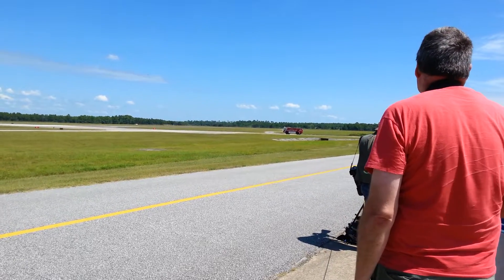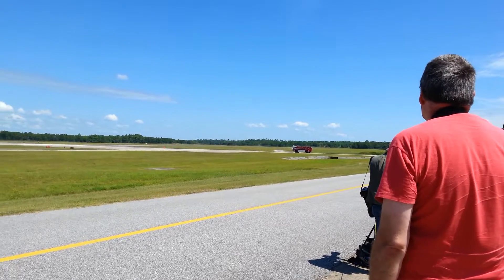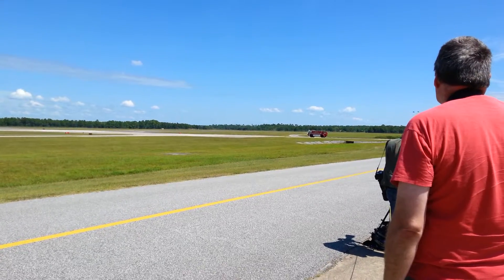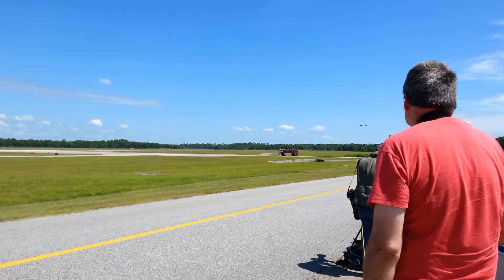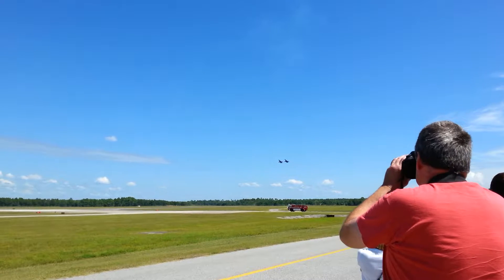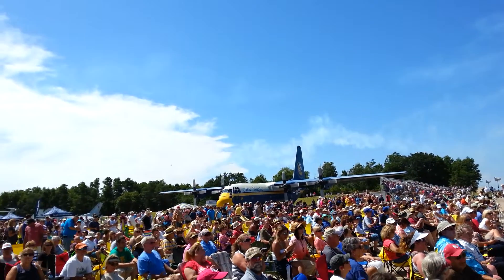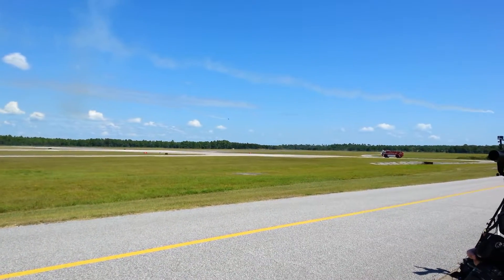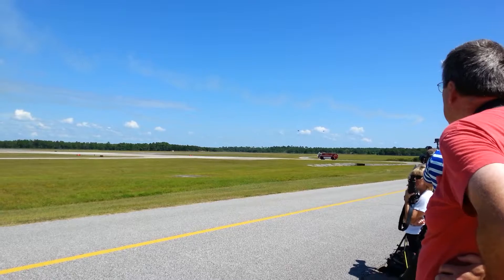Blue Angels Full Practice 9/16/15 With Capt Corrie Mays Narrating(15)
United States Navy Flight Demonstration Squadron (Inspiring a Culture of Excellence and Service to country) Performing a full practice show complete with music plus narration from Events Coordinator Capt Corrie Mays on 9/16/15.
Shot with a Galaxy S-3. Not the best footage obviously but it does give you an idea of the profiles of each maneuver.